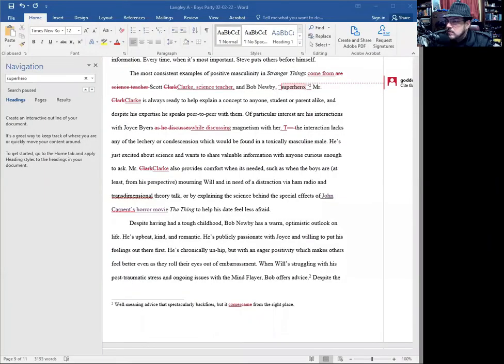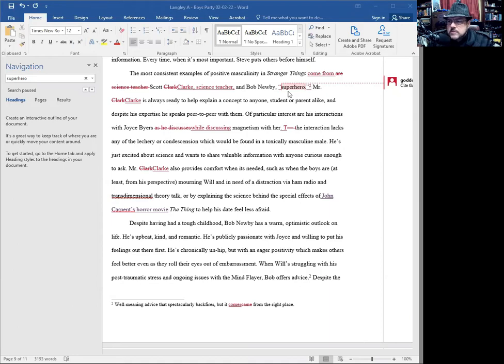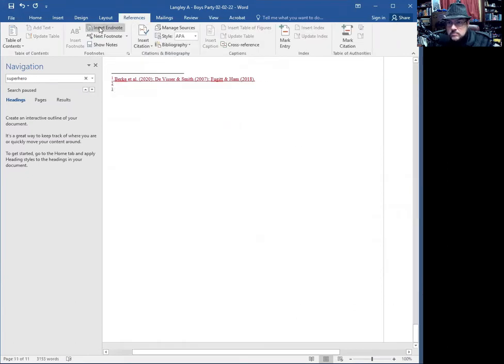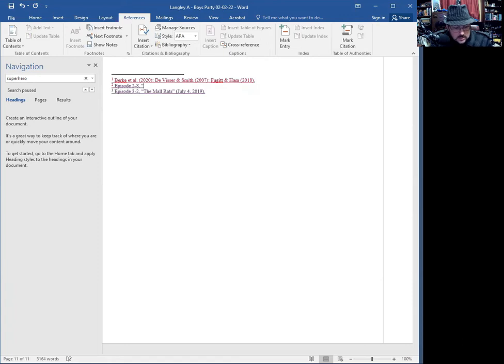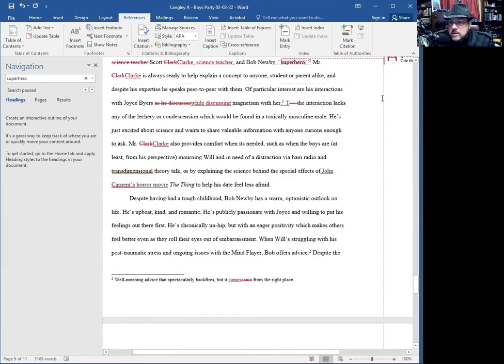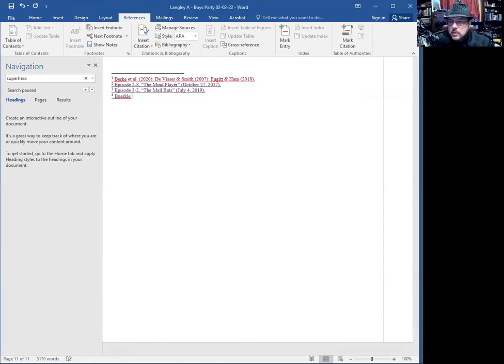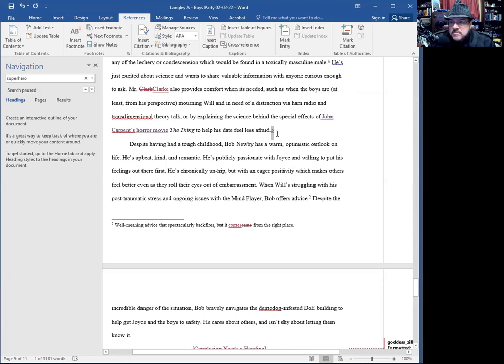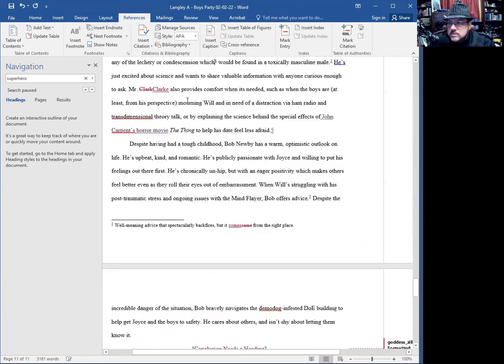Adding Endnotes in MS Word (Answered in the First Minute)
How to add endnotes in Microsoft Word. Watch just the first 50 seconds if you like. The rest of the video has more examples from a document about Stranger Things plus some additional explanation, including what Gilligan's Island has to do with "et al." in a citation.